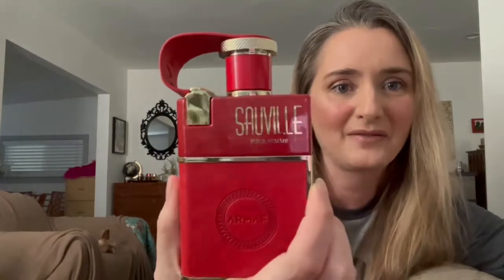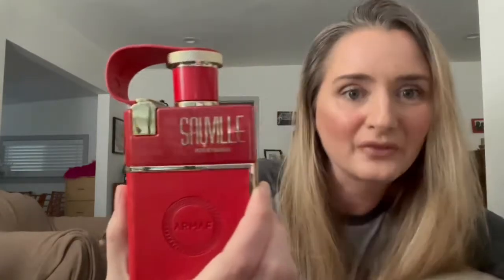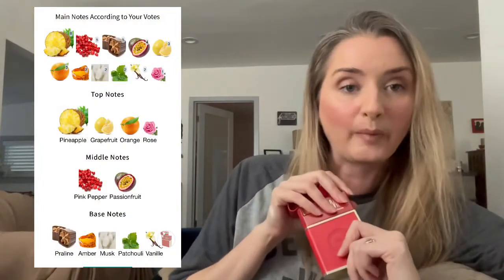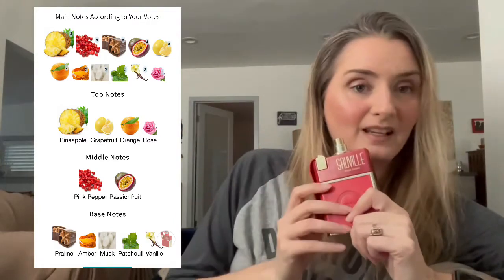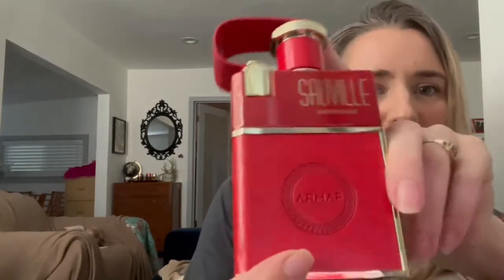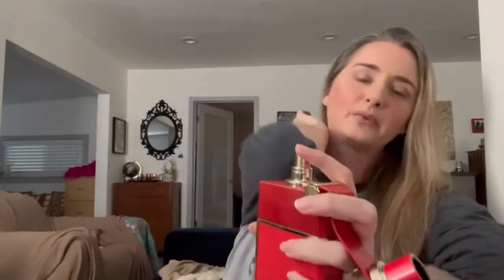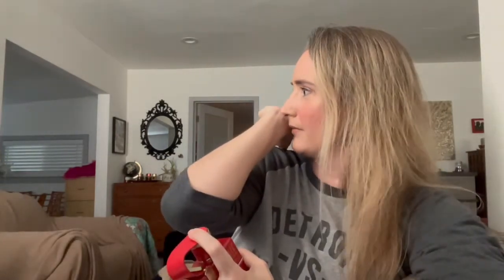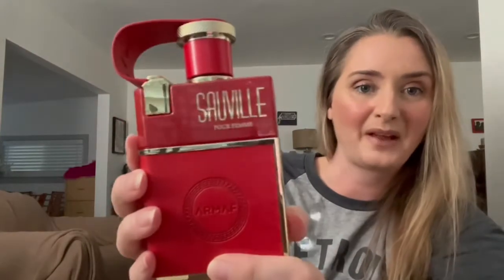Sauville by Armaf Perfume Review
Detailed review of Sauville by Armaf.